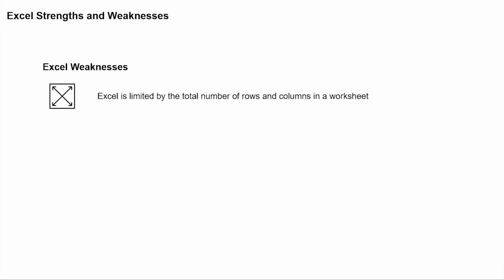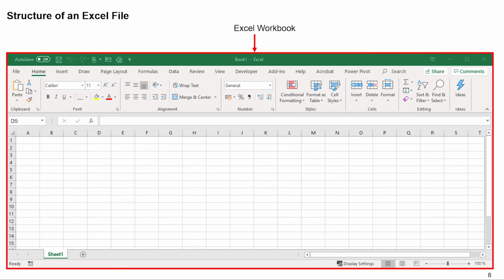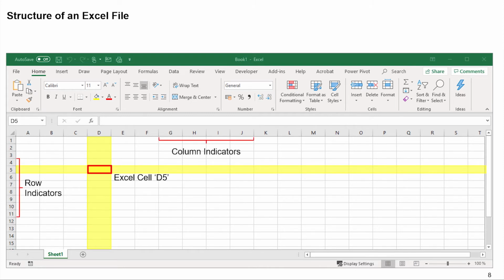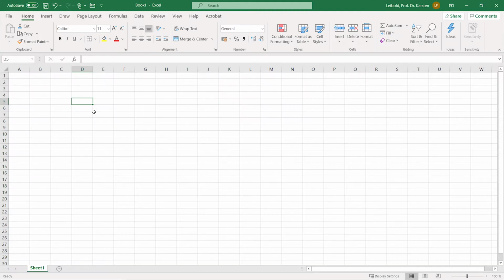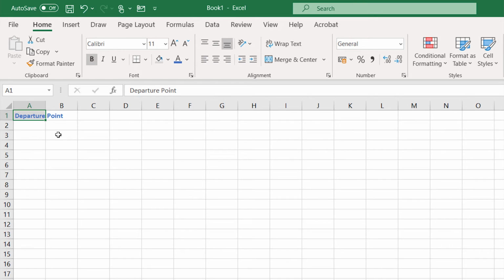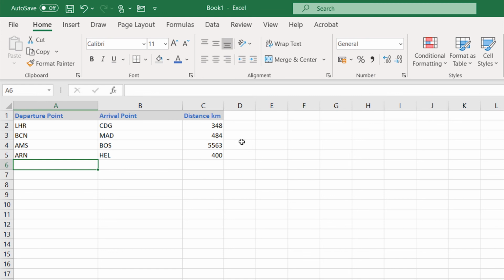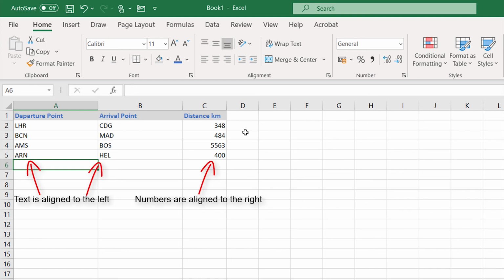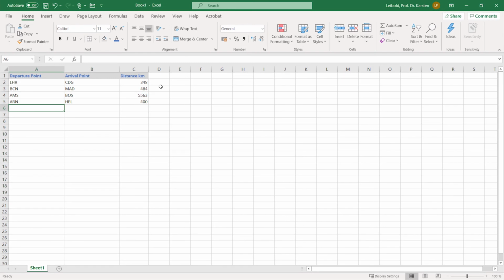Excel Essentials 01 - Introduction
In today's business world, Excel is one of the standard tools that is used daily for a wide variety of evaluations and analyses.  Accordingly, it is assumed that university graduates already have comprehensive knowledge of Excel.

My experience from my Data Analytics courses at IUBH however is, that this is not necessarily the case. For those of my students who have not yet studied Excel in depth, the following videos explain some of the essential basics of how to work with Excel.